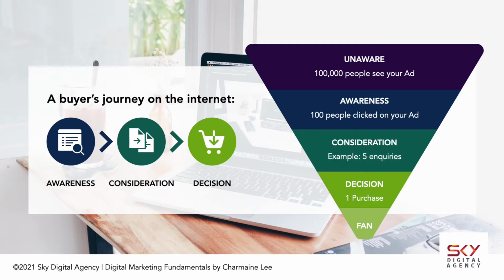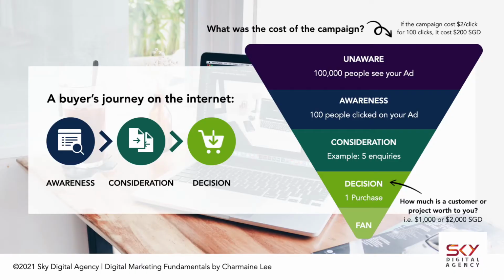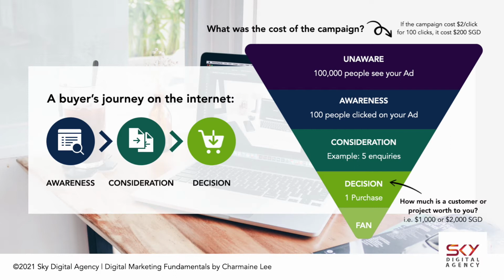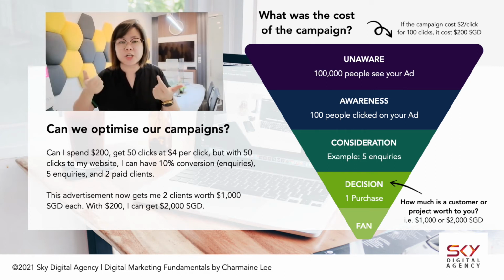How to Calculate Social Media Return on Investment (ROI)?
If you're wondering how to calculate Social Media Marketing and Advertising Return on Investment (RO), this is the video for you where I dive deeper on how you can calculate your Social Media Advertising ROI which should work similarly to any Digital Marketing and Advertising across your Digital Marketing efforts and Platforms.

00:00 How to calculate ROI?
00:32 Essentials of a Simple Funnel
01:00 Measuring ROI by CLICKS as GOAL
01:23 % of clicks that became LEADS or ENQUIRED
01:45 % of LEADS or ENQUIRY that bought from you
02:40 Let's calculate ROI with Funnel
04:02 Optimizing campaign for better ROI
05:00 The questions to ask ourselves

Here's the detailed coaching session I did on ROAS with an SUTD Venture Building Program Student

We help our clients with social media and digital marketing strategy and retainer projects

✅ Enjoy the video, and drop us a comment on your questions, thoughts and take aways!

✅ Do get connected with me!

👉 Invest in yourself, Learn New Skills:
* Selected courses are SkillsFuture Credit Eligible

3. Integrated Content Marketing Strategy with Ebooks and Landing Pages
4. Integrated Digital Marketing Strategy for Small Business
5. Social Media Marketing BootCamp for Entrepreneurs
6. Facebook Ad Manager MasterClass (Advanced)
7. LinkedIn Marketing for Beginners - (New!)
8. YouTube Video Marketing Strategy - (New!)
9. SEO Internet Marketing for Beginners